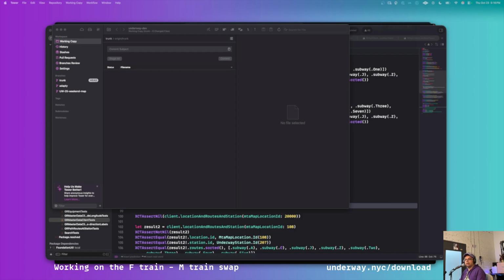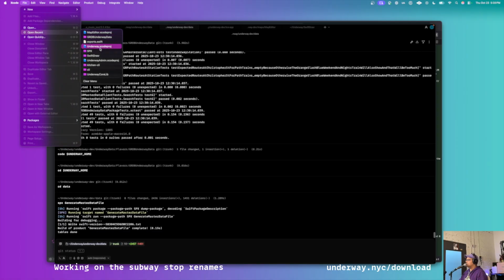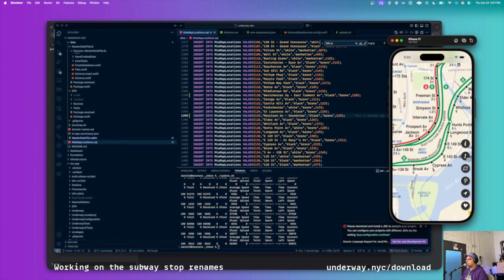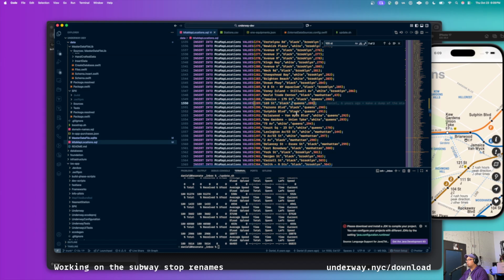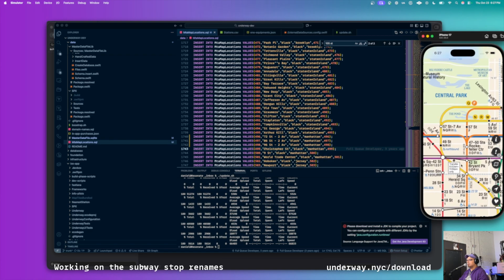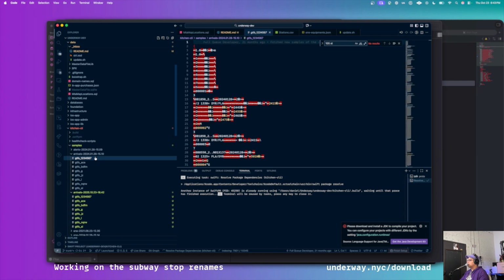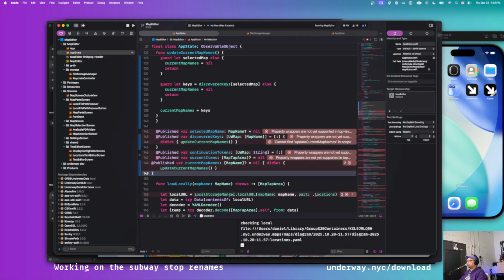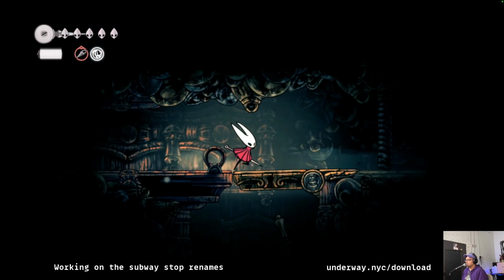NYC Subway iOS app: Underway